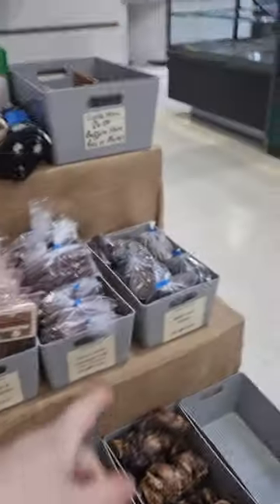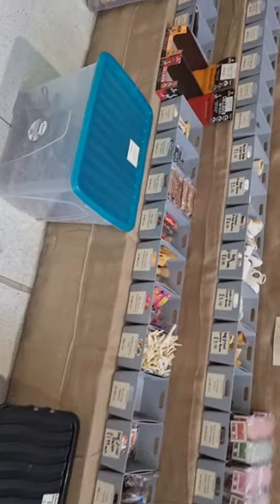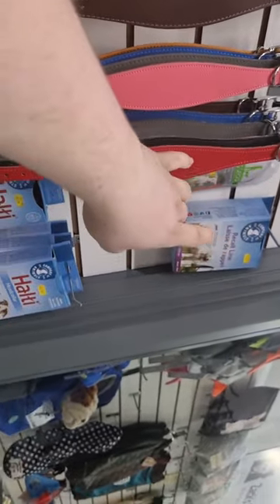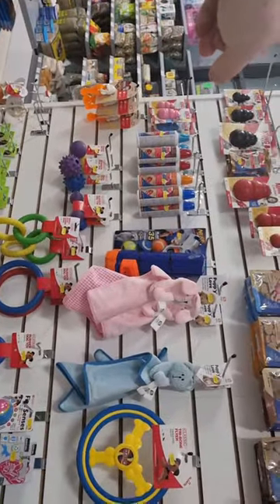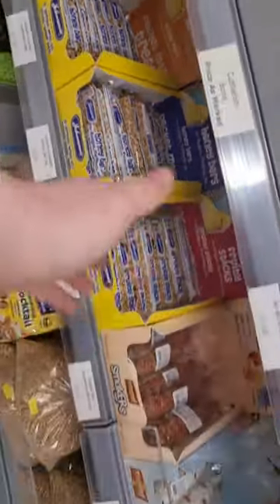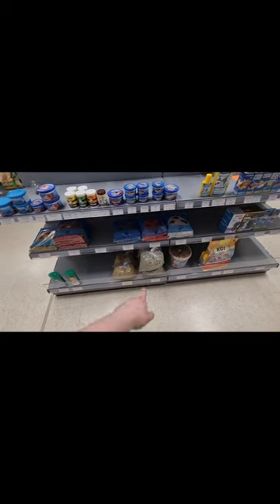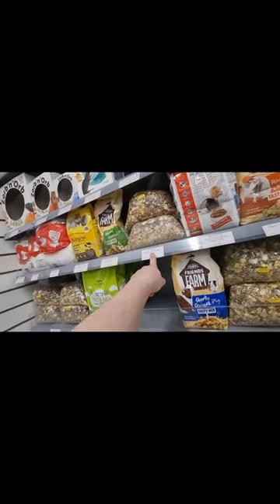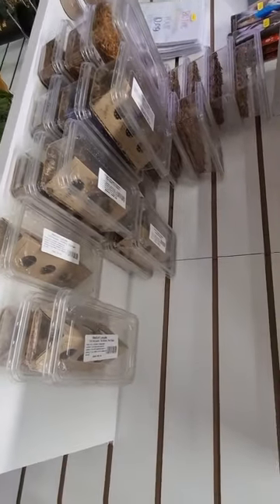tour of the pet stop in warrington market